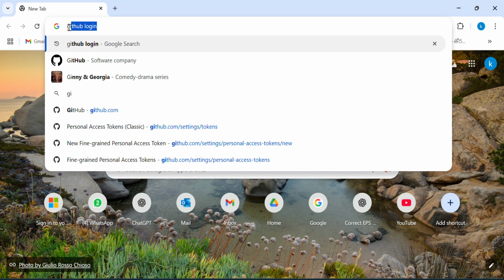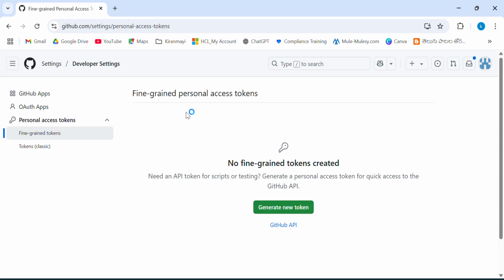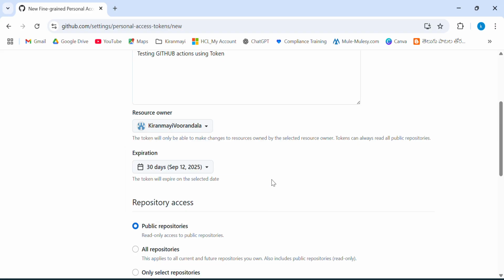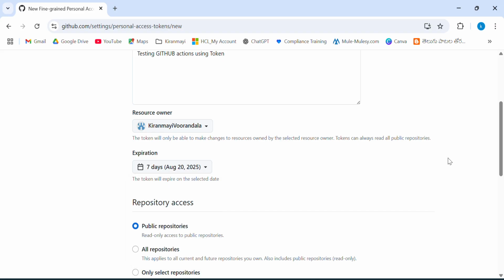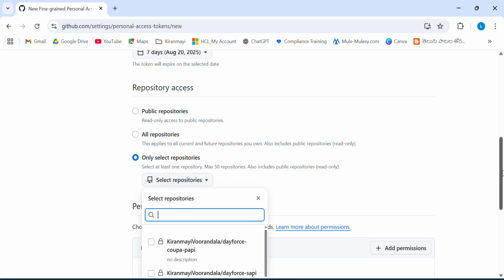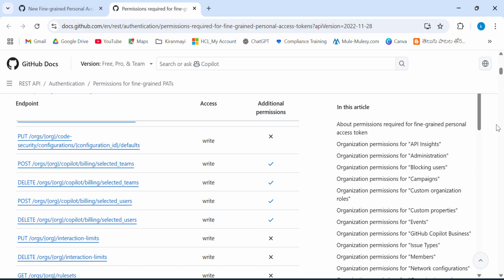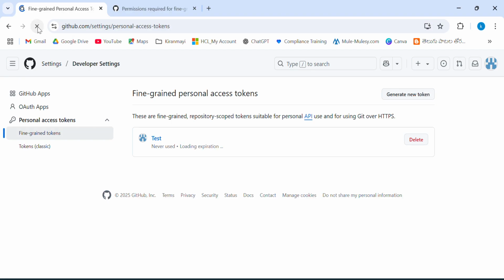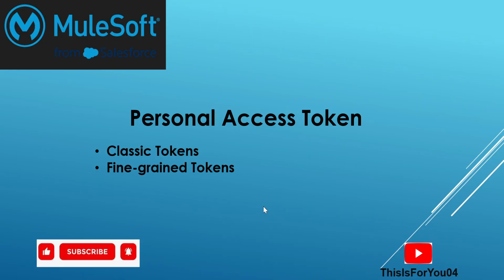Create Fine-Grained-Token | Personal Access Token | GITHUB | Anypoint Studio | Mulesoft | 2025